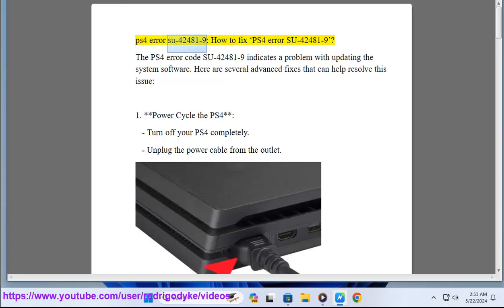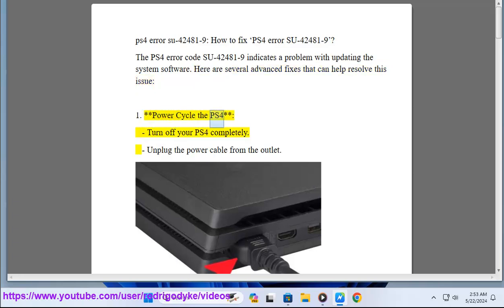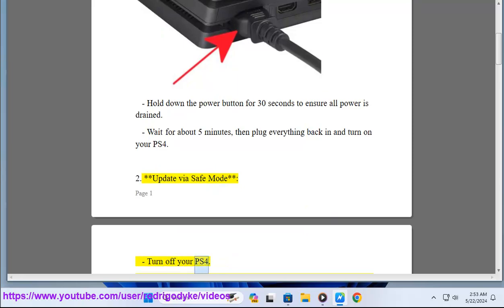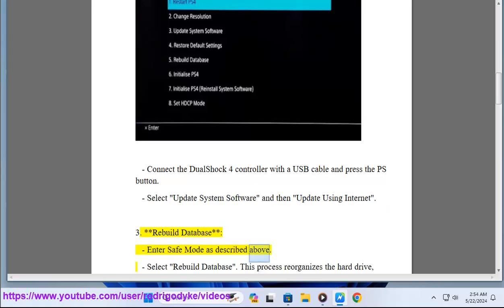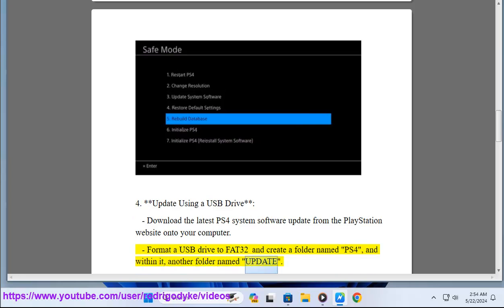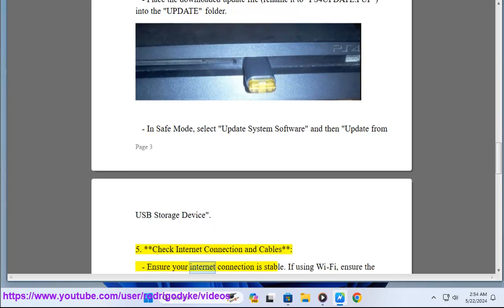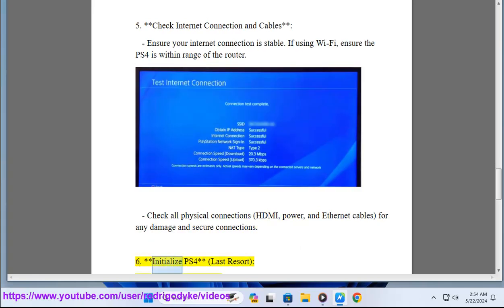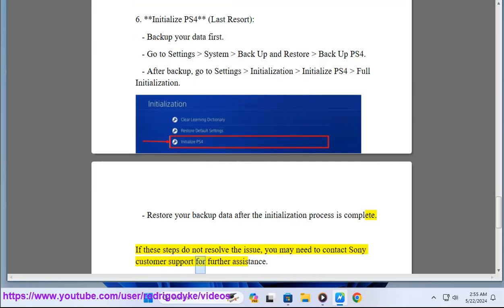ps4 error su-42481-9: How to fix PS4 error SU-42481-9?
Here's How to fix PS4 error SU-42481-9.

i. Here's another list of common PlayStation 4 (PS4) errors and their possible fixes:

1. **Error Code CE-34878-0**
   - Issue: This error occurs when the PS4 can't access a game or application due to a corrupted or missing data file.
   - Fixes:
     - Delete the game or application data and reinstall it from the PlayStation Store.
     - Rebuild the PS4 database by booting in Safe Mode and selecting the "Rebuild Database" option.
     - Initialize the PS4 system by formatting the hard drive (this will delete all data, so back up important files first).

2. **Error Code NP-37602-8**
   - Issue: This error typically appears when there's a problem with the PlayStation Network (PSN) account or the network connection.
   - Fixes:
     - Check the PSN service status and wait if there's a scheduled maintenance.
     - Restart the PS4 and the router or modem.
     - Test the internet connection on the PS4 and update the system software if needed.

3. **Error Code WS-37397-9**
   - Issue: This error occurs when the PS4 can't connect to the internet due to network or server issues.
   - Fixes:
     - Check the internet connection and ensure the PS4 is connected to the network.
     - Update the PS4 system software and network settings.

4. **Error Code SU-30746-0**
   - Issue: This error indicates that the PS4 system software update has failed or encountered a problem.
   - Fixes:
     - Try updating the system software again.
     - Update the system software via a USB drive or internet connection.

5. **Error Code E-801809A8**
   - Issue: This error occurs when the PS4 hard drive is either damaged or not compatible with the system.
   - Fixes:
     - Back up your data and replace the internal hard drive with a compatible model.
     - If using an external hard drive, ensure it's properly connected and compatible with the PS4.

6. **Error Code CE-36329-3**
   - Issue: This error is related to game or application data corruption.

7. **Error Code NP-35000-8**
   - Issue: This error occurs when the PS4 can't connect to the PlayStation Network due to an authentication problem.
   - Fixes:
     - Sign out of your PSN account and sign back in.

If these fixes don't resolve the issue, you may need to contact PlayStation Support for further assistance.